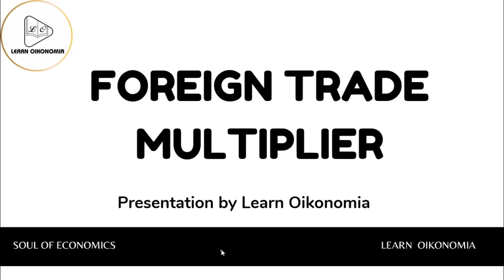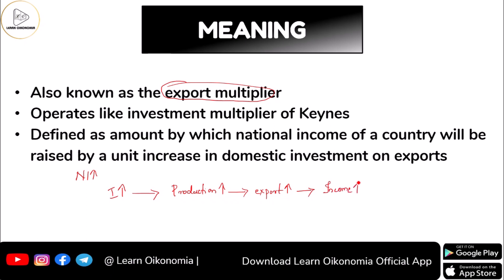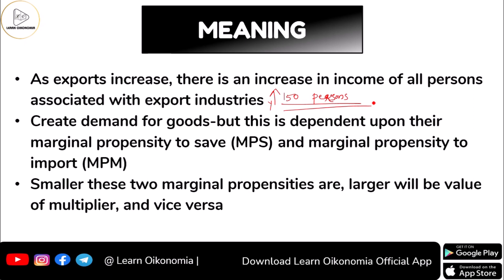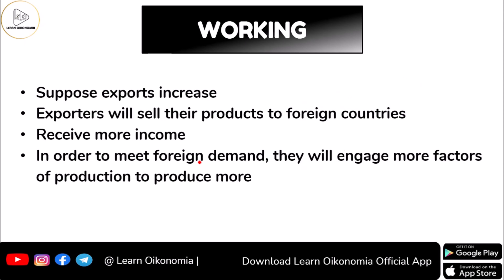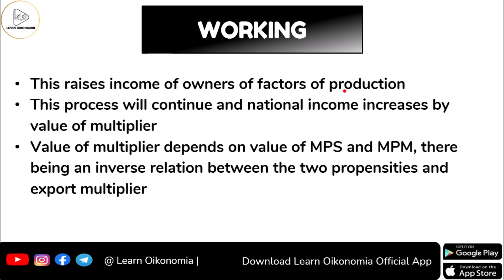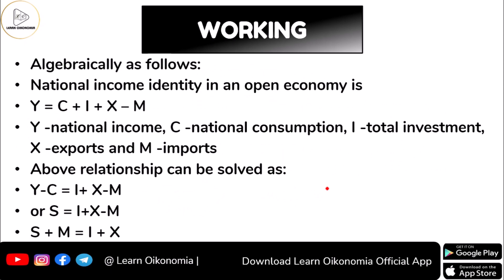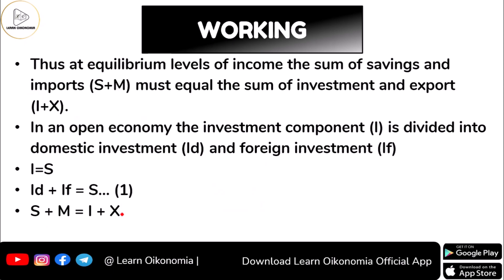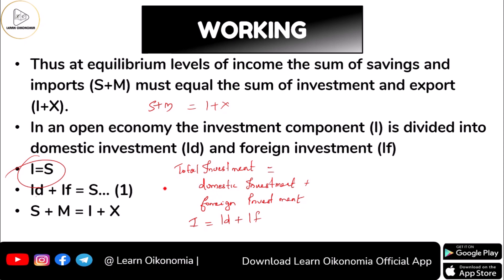FOREIGN TRADE MULTIPLIER | INTERNATIONAL ECONOMICS | LEARN OIKONOMIA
In this video, we will explore the concept of the Foreign Trade Multiplier and its impact on the economy. The Foreign Trade Multiplier measures the effect of changes in foreign trade on a country's overall economic activity. Join us as we delve into the intricacies of this important economic indicator and discuss its implications for global trade.